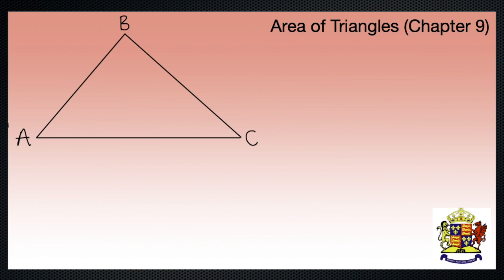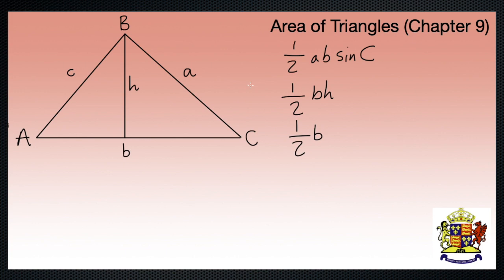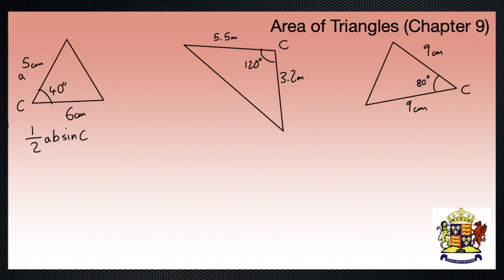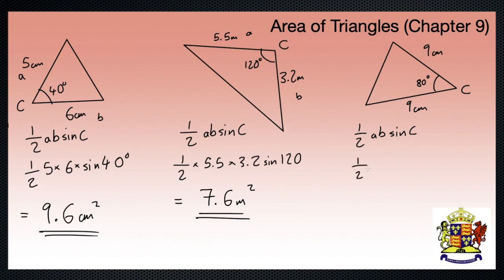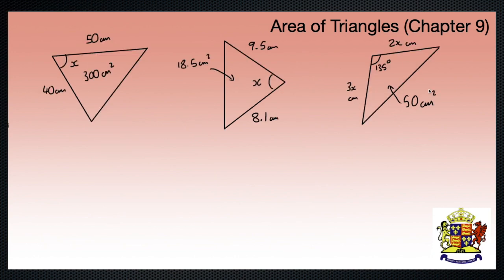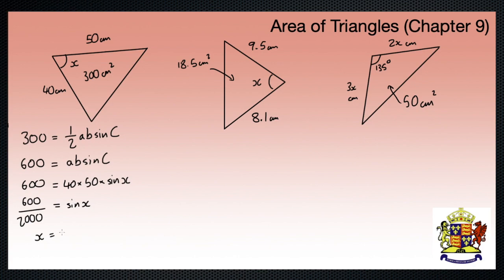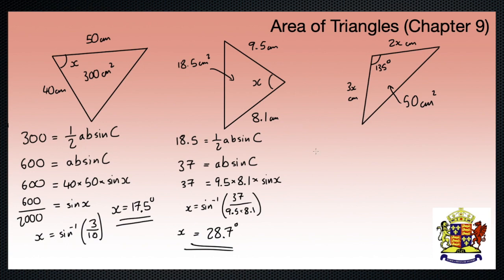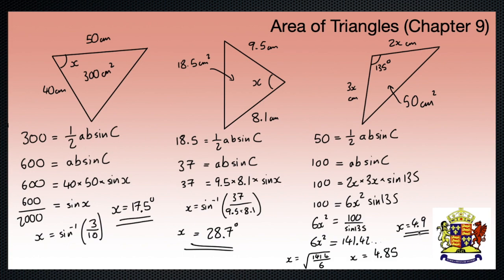Y12 *Area of Triangle 9D*